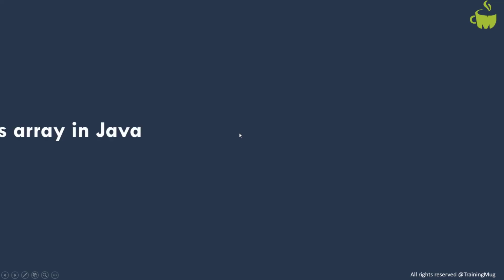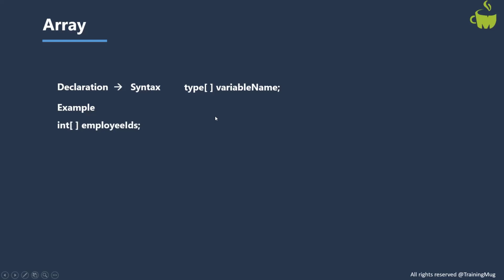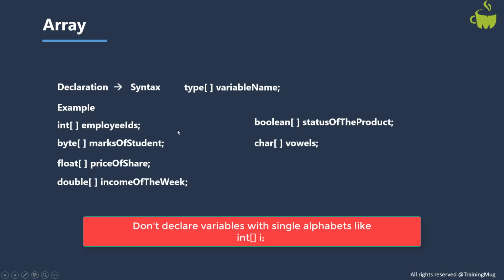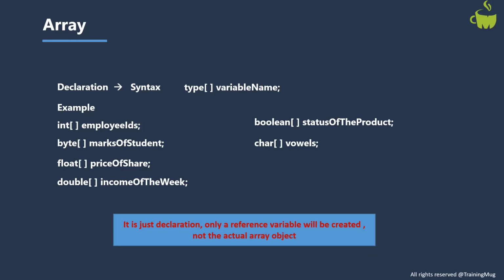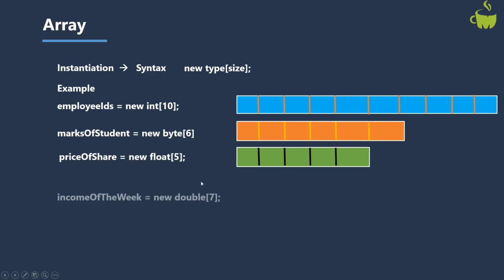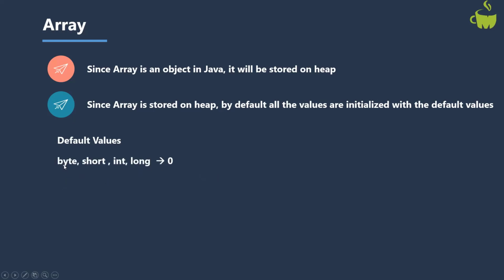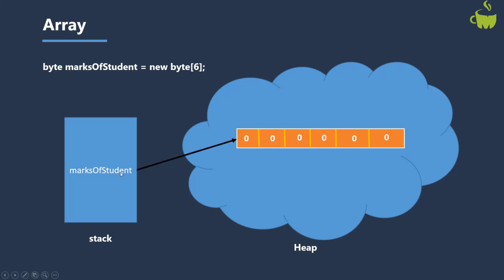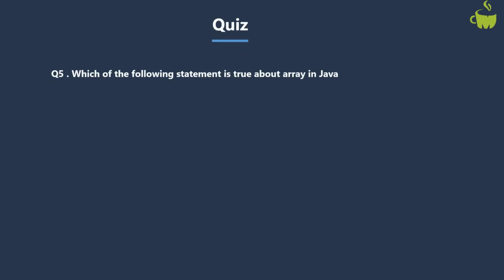Arrays In Java | Declaration & Instantiation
arrays in java declaration instantiation in arrays. This video explains how to declare and instantiate an array in Java. It also explains how it will be stored in the memory using pictorial representation.

You can also attend a quiz at the end to test your knowledge understood in the video